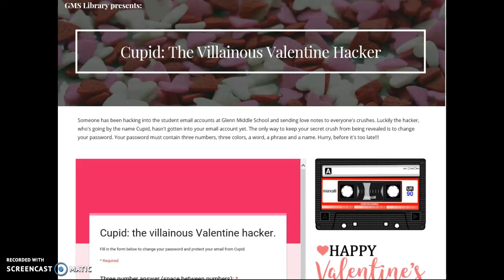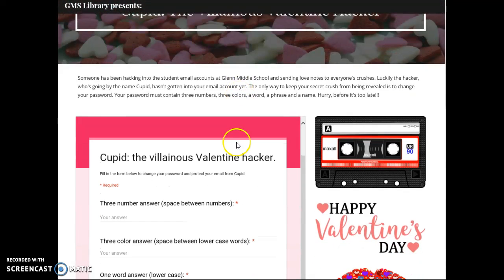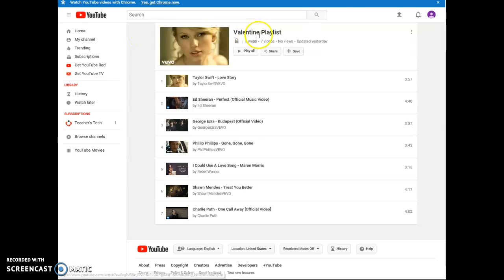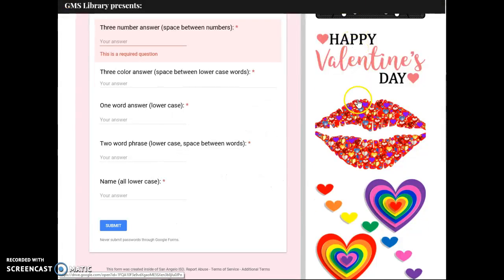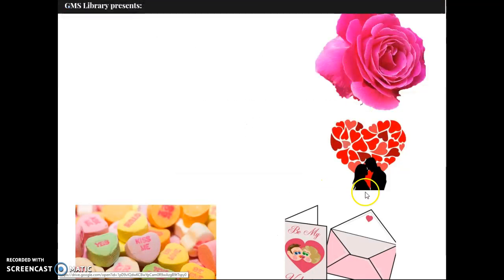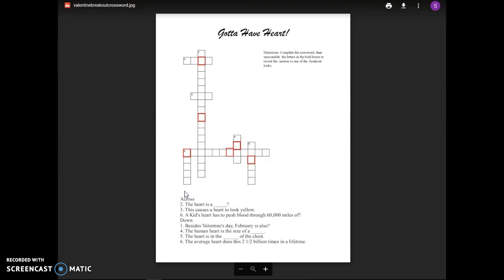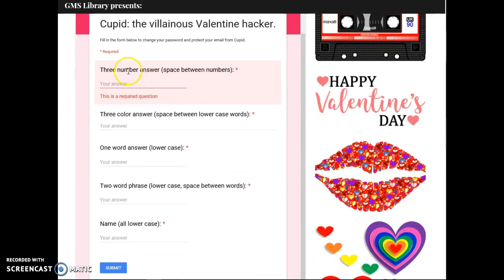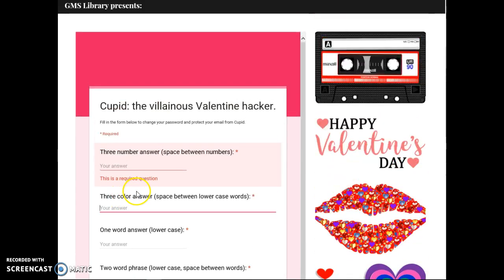Valentine Breakout overview